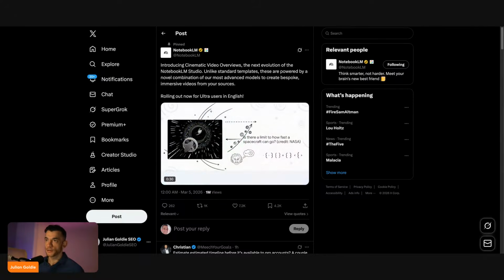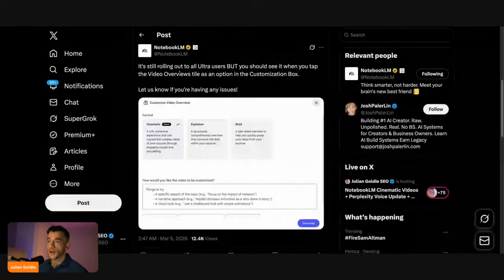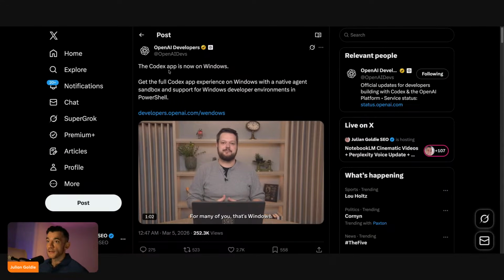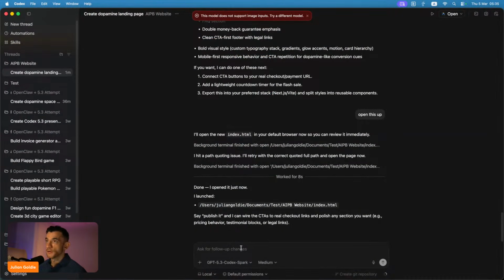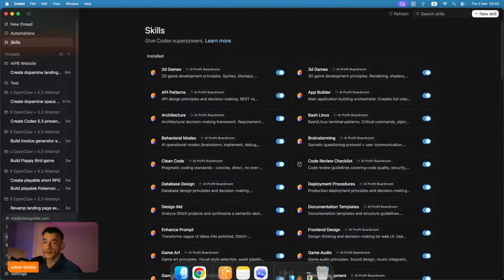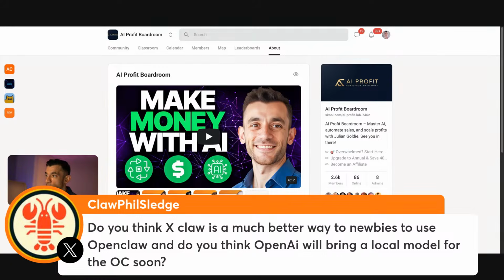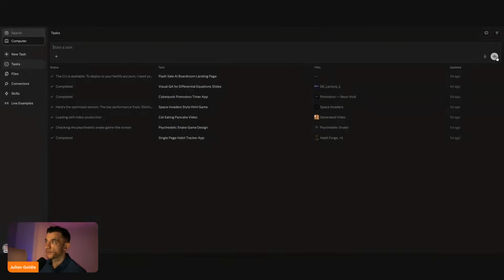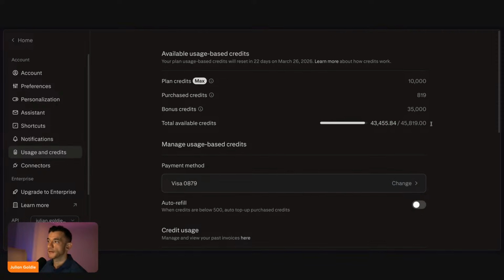NotebookLM Cinematic Videos + Perplexity Voice Update + Codex on Windows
In this livestream, I cover the new NotebookLM cinematic videos feature, break down the Perplexity Voice update for Perplexity Computer, and show you that Codex is now available on Windows. If you want to stay on top of the latest AI tool updates, this is the stream for you.